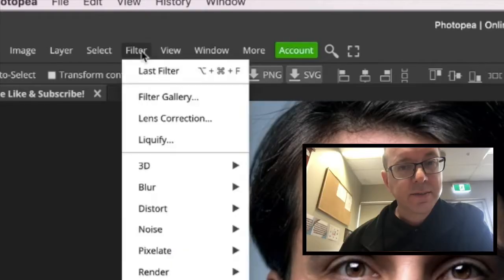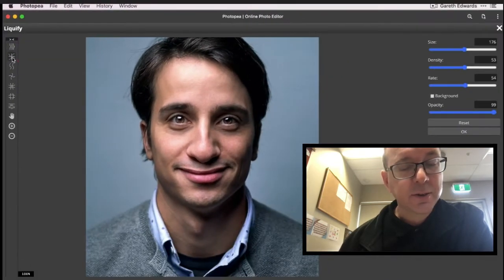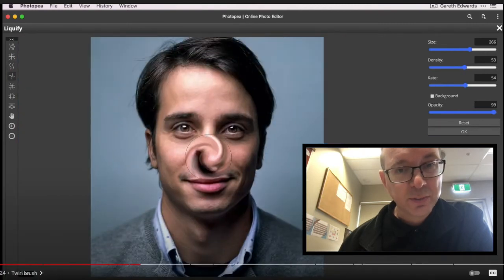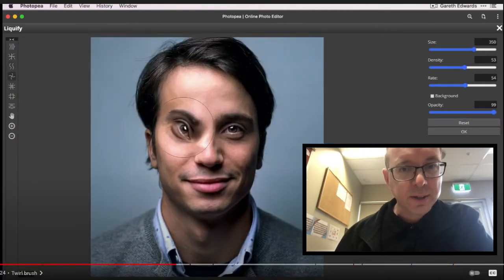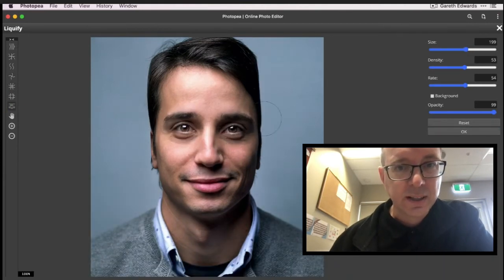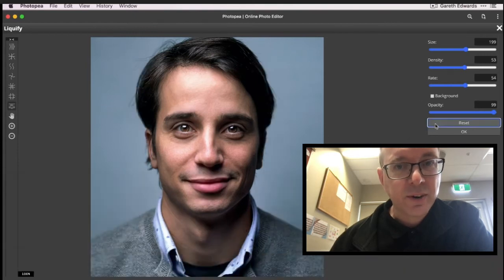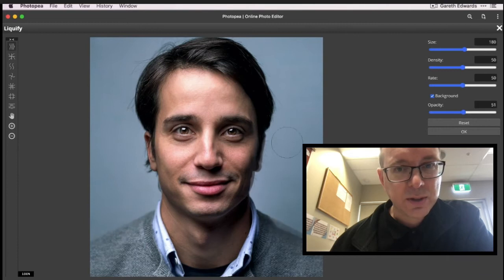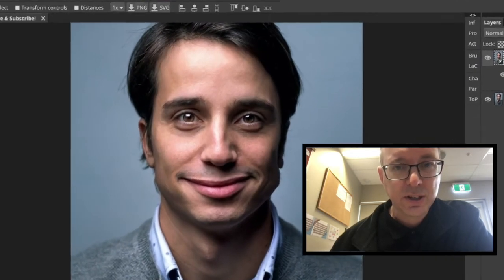Liquify in Photopea